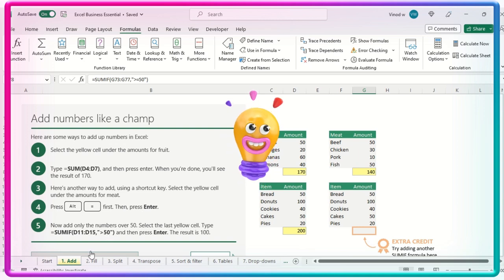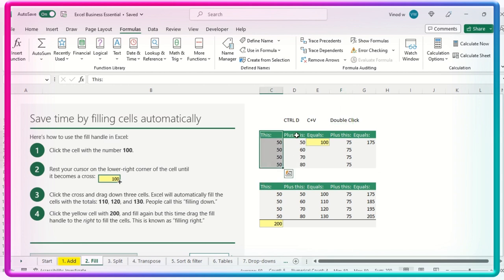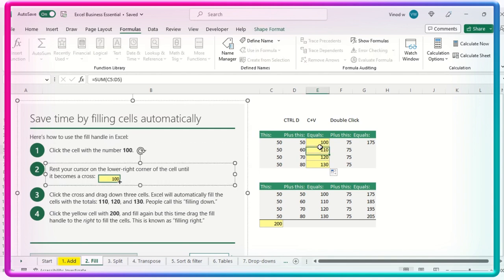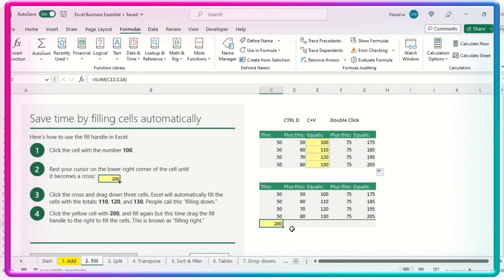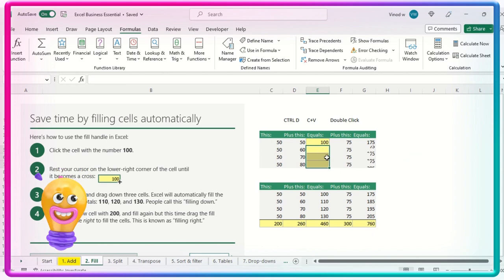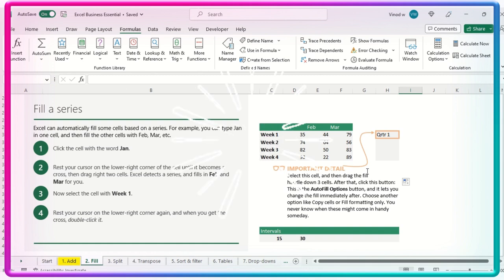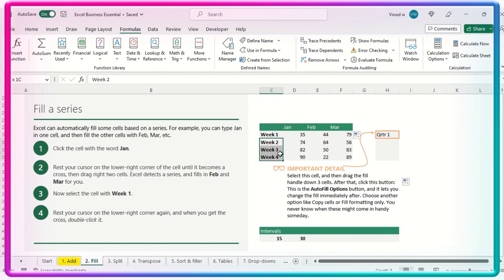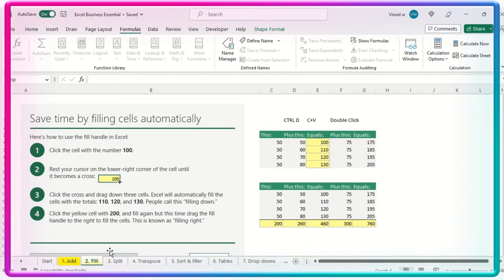Excel's Fill Option: A Comprehensive Guide | Excel Business Essentials Certification Course Lesson 2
Excel's Fill feature is a powerful tool that allows you to quickly fill a range of cells with a series of data, including numbers, dates, text, and formulas. This feature is particularly useful when you need to create a list or a table that follows a pattern. In this article, we'll explain how Fill works in Excel and how you can use it to streamline your workflow.

To start using the Fill feature, select the cell or range of cells that you want to fill. Then, move your mouse pointer to the bottom-right corner of the selected range until it turns into a small cross. Click and drag the cross in the direction you want to fill, and Excel will automatically fill the cells with the data you specify.

One of the most common uses of Fill is to fill a series of numbers, dates, or text. For example, if you want to create a list of numbers from 1 to 10, you can simply enter the first two numbers in the series and then drag the Fill handle to the right to automatically fill in the rest of the numbers. Similarly, if you want to create a list of dates that increment by one day, you can enter the first date and then drag the Fill handle down to fill in the rest of the dates.

Fill can also be used to fill a range of cells with a pattern. For example, if you want to create a list of alternate numbers (e.g., 1, 3, 5, 7), you can enter the first two numbers and then drag the Fill handle to fill in the rest of the pattern. Similarly, if you want to create a list of weekdays (e.g., Monday, Wednesday, Friday), you can enter the first two weekdays and then drag the Fill handle to fill in the rest of the pattern.

In addition to filling a series or pattern, Fill can also be used to fill a range of cells with a formula. For example, if you want to create a list of numbers that are the result of multiplying another set of numbers by a constant, you can enter the formula in the first cell and then drag the Fill handle to fill in the rest of the cells with the formula.

Another useful feature of Fill is the ability to copy data from a single cell to a range of cells. To do this, select the cell that contains the data you want to copy and then drag the Fill handle to the range of cells where you want to paste the data.

Finally, Fill can also be used to fill a range of cells with custom data, such as a list of names or addresses. To do this, you can create a list of the data you want to fill and then use Fill to copy the data to the range of cells you want to fill.

In conclusion, Excel's Fill feature is a powerful tool that can save you time and effort when working with large sets of data. By allowing you to quickly fill a range of cells with a series of data, including numbers, dates, text, and formulas, Fill can help you streamline your workflow and improve your productivity. Whether you're creating a list, a table, or a formula, Fill can help you get the job done faster and more efficiently.